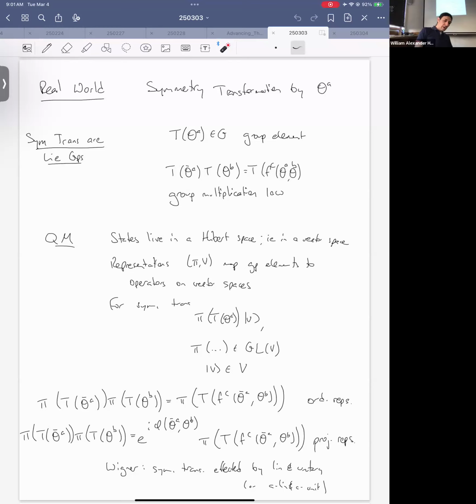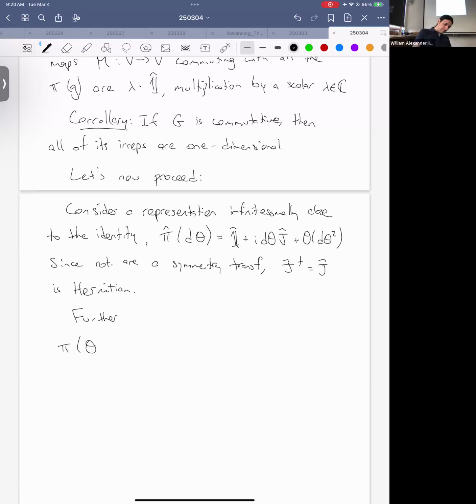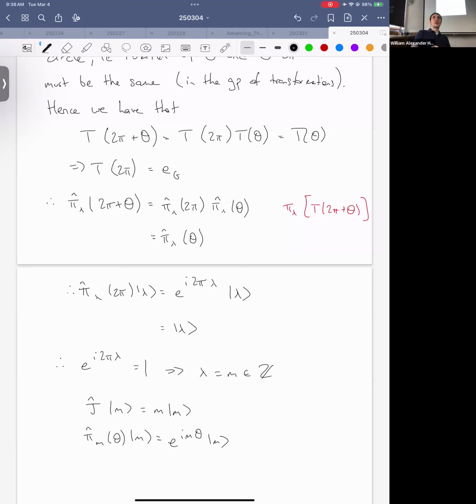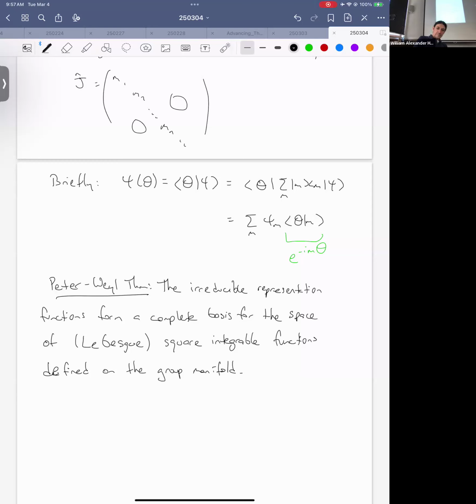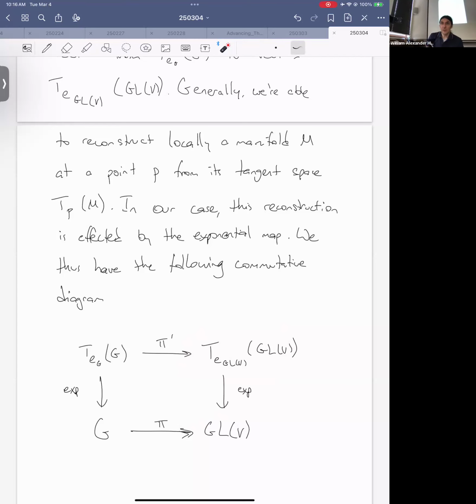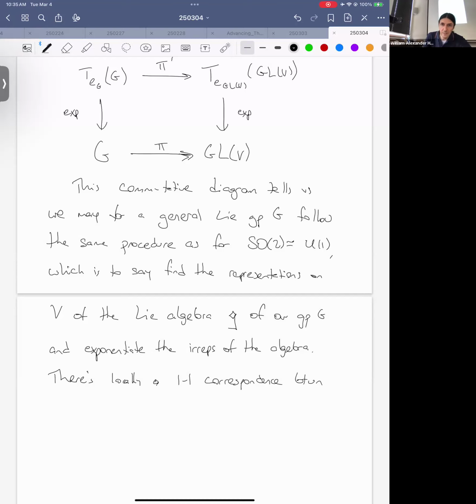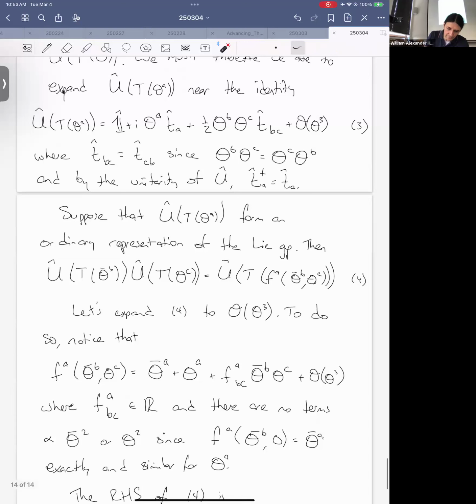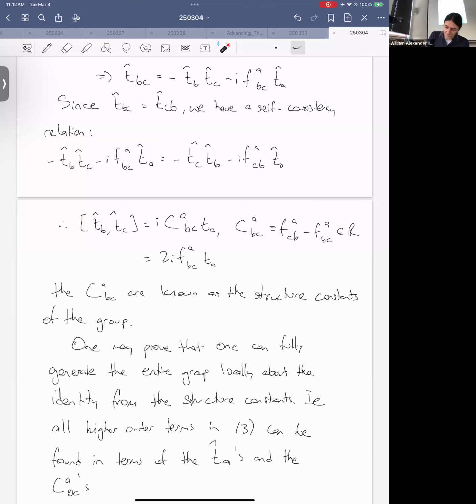2025 UCT Physics Honours Quantum Mechanics 1 Lecture 5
Review of last time; SO(2) is isomorphic to U(1); Schur's lemma; find the representations of the generator of rotations in 2D; enforce global conditions on the representations of SO(2); decomposition of the Hilbert space into a direct sum of the representations; Peter-Weyl theorem; general procedure for finding the representations of a continuous Lie group: go to the tangent space of the group (the Lie algebra), find the representations of the algebra, exponentiate those representations; begin introduction to Lie algebras